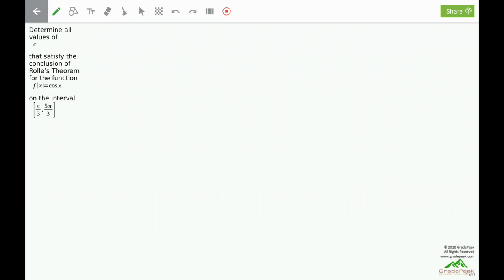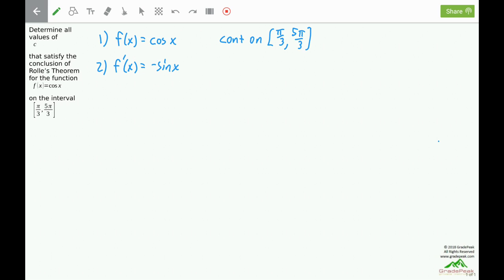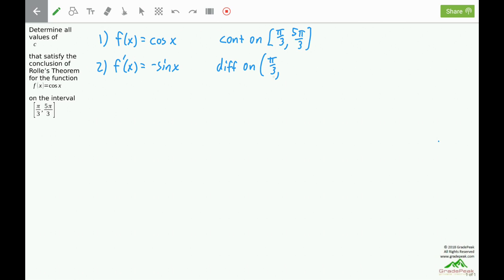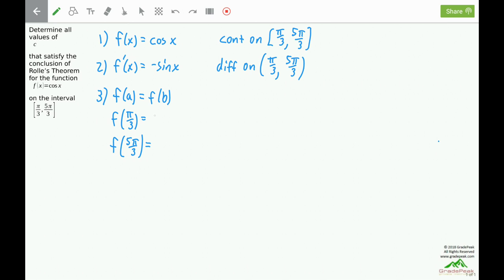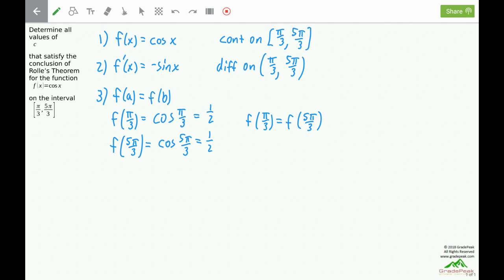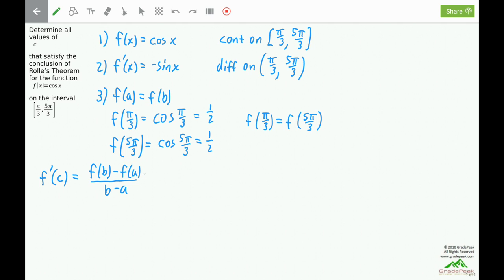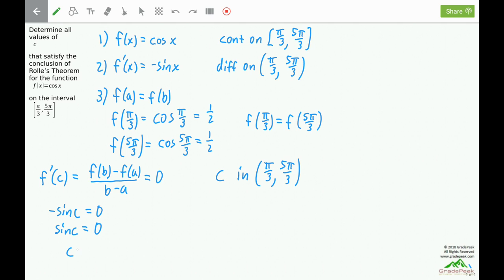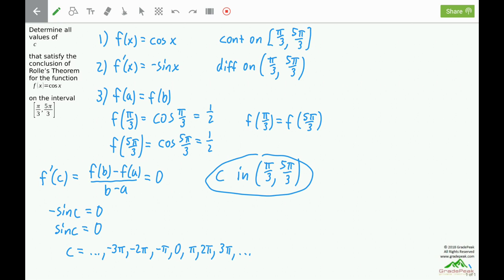GradePeak Calculus 1 Rolles Theorem And Intermediate Value Theorem 1 07